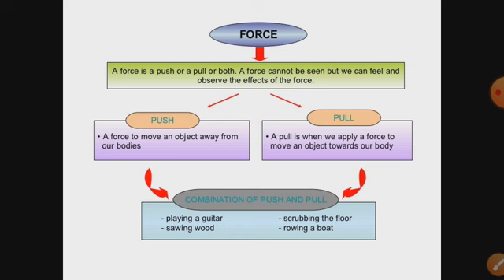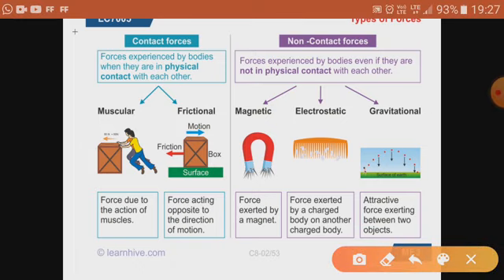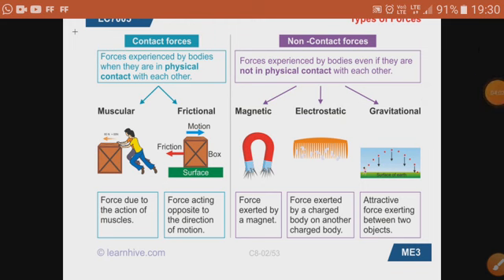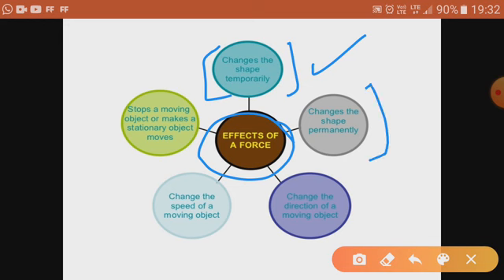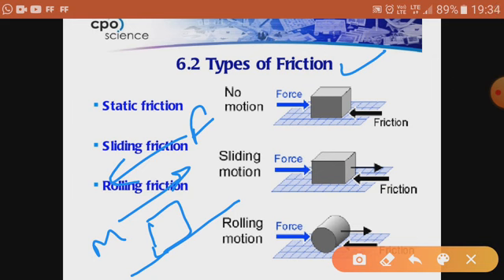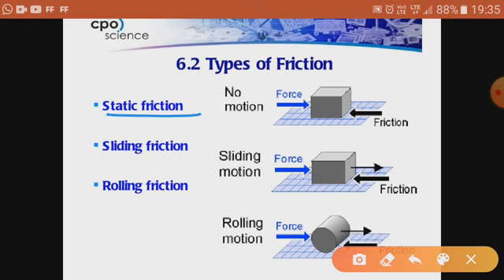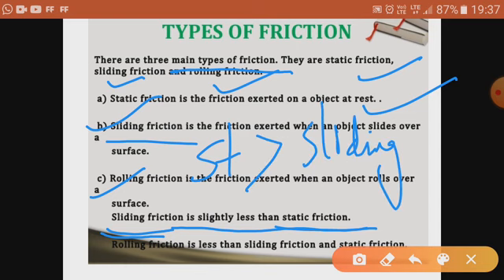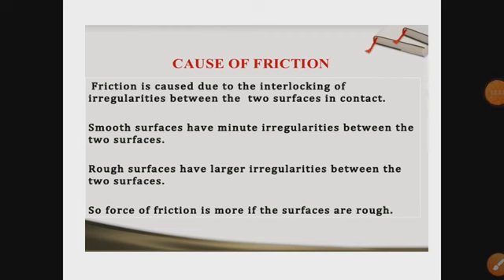Force and pressure 8